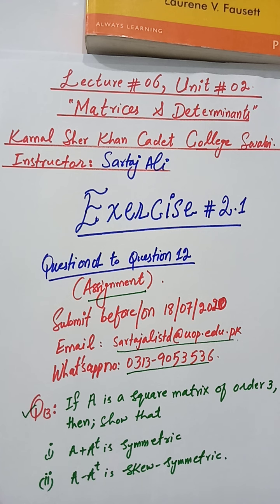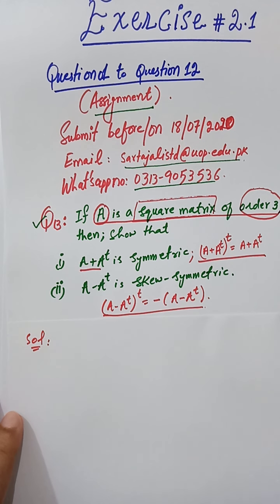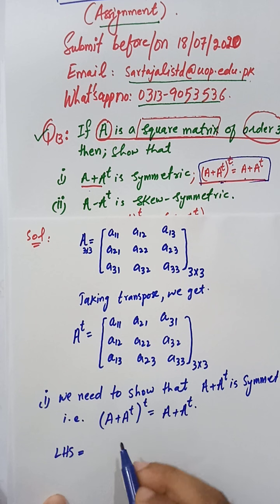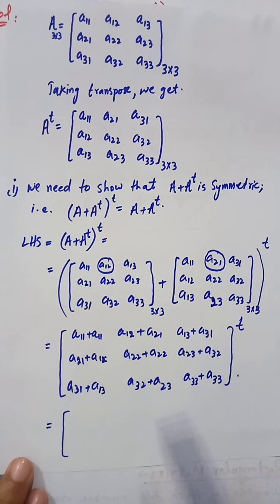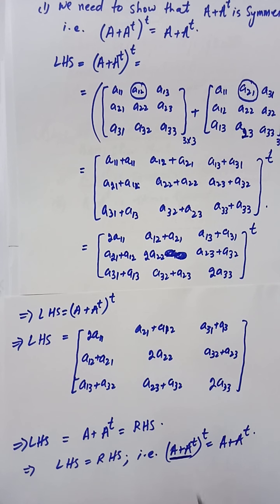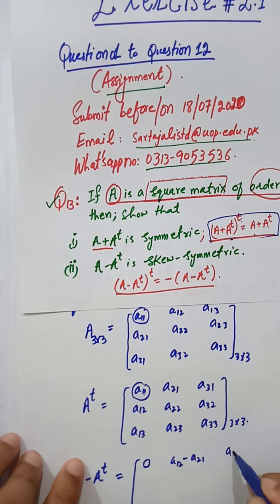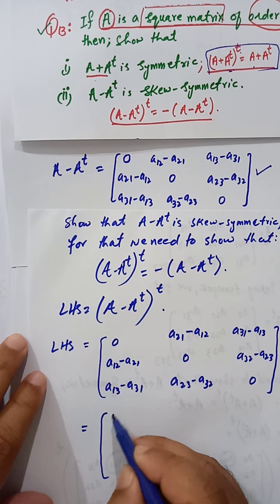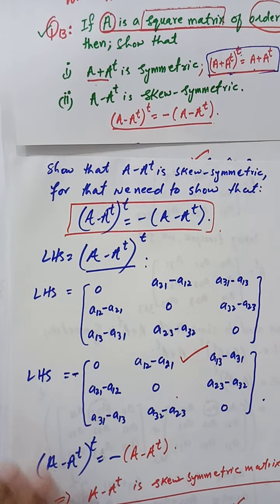Exercise#2.1.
Lecture#06, Unit#02, "Matrices and Determinants".